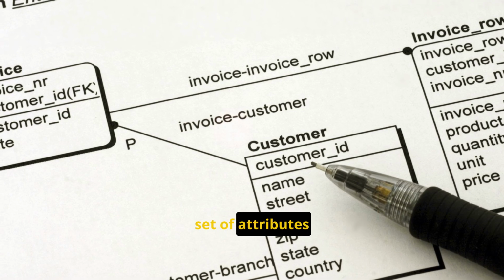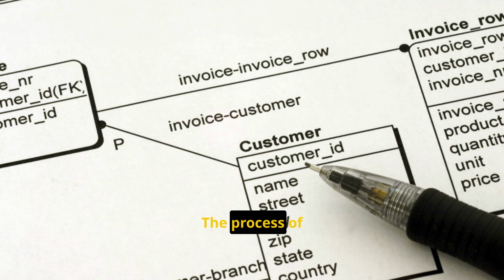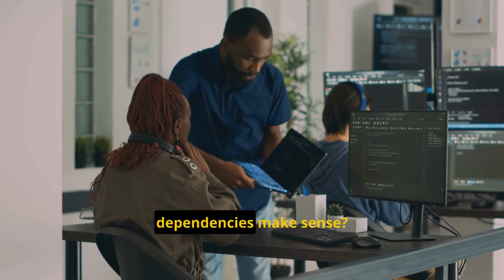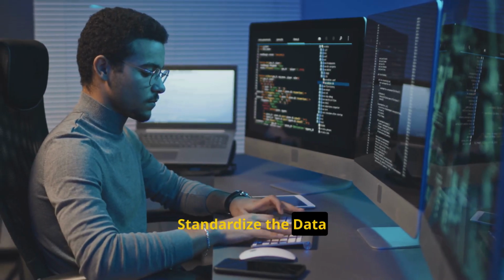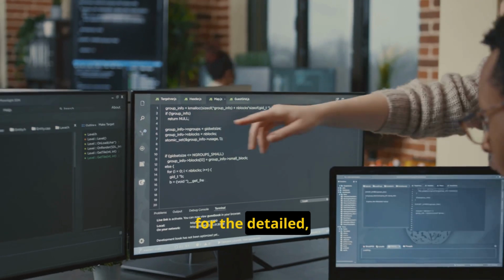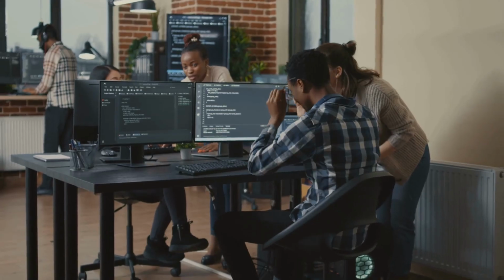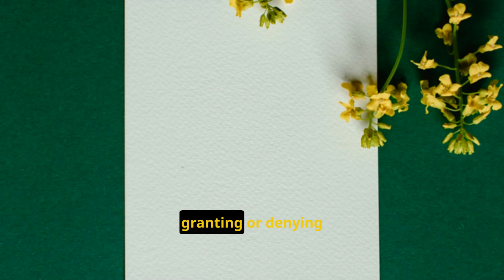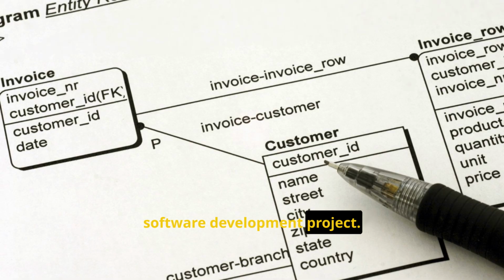Modelling Data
"Elevate your technical English skills with AI. This channel offers cutting-edge artificial intelligence tools and resources specifically designed to support both technical English instructors and their students. We invite your active participation and feedback to continuously refine and improve our offerings."